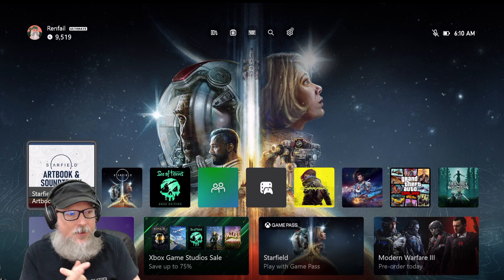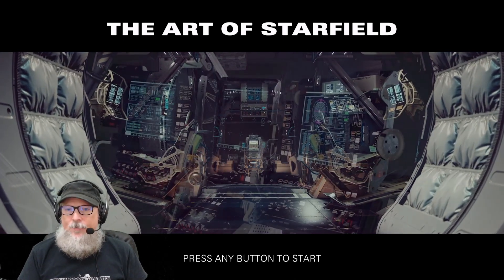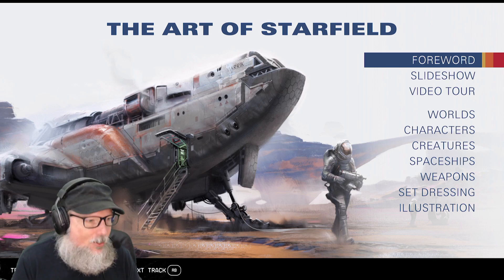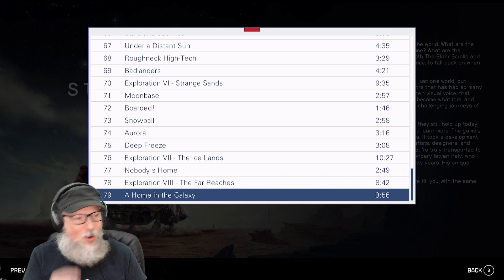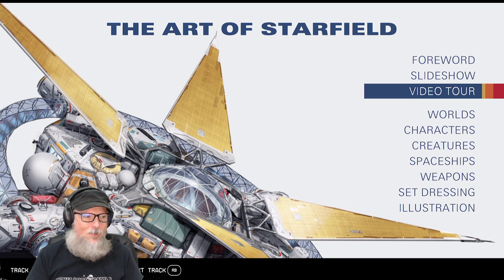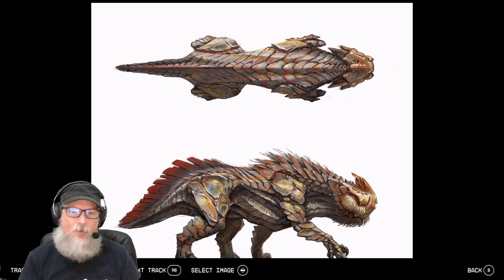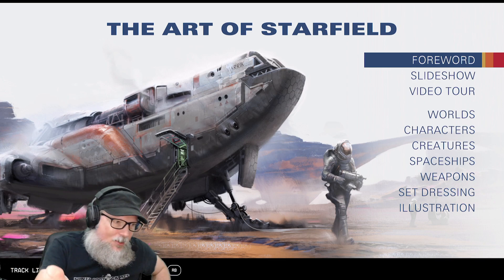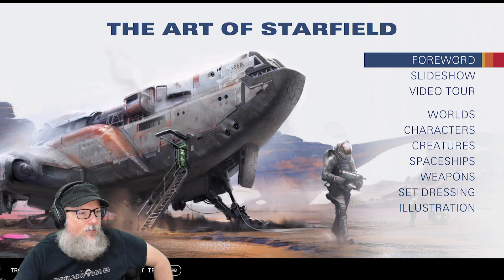Starfield Premium Edition Artbook Review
One of the perks of buying the Premium Edition of Starfield was the digital artbook that contains the art of Starfield within it, along with the soundtrack. I finally sunk my teeth into this thing last night so it was time for me to give a review of the Art of Starfield book that came with the Premium Edition of Bethesda's sci-fi RPG.

If you want more Starfield news, game guides, walkthroughs, livestreams and more, check out the playlist